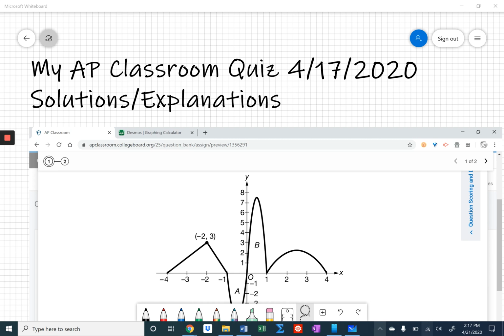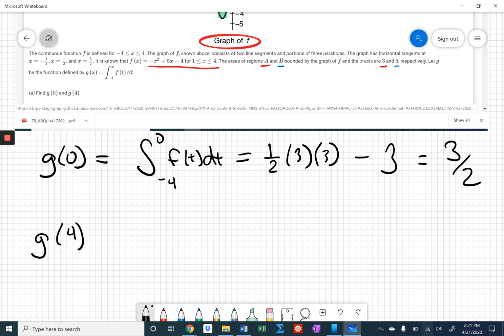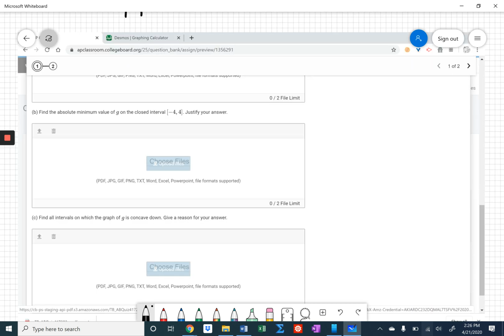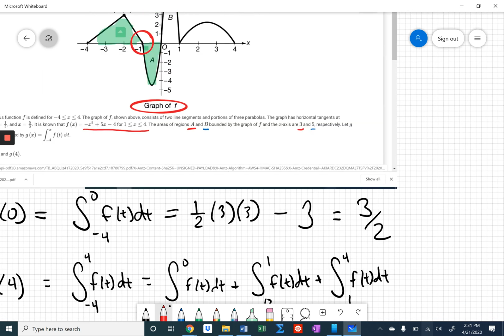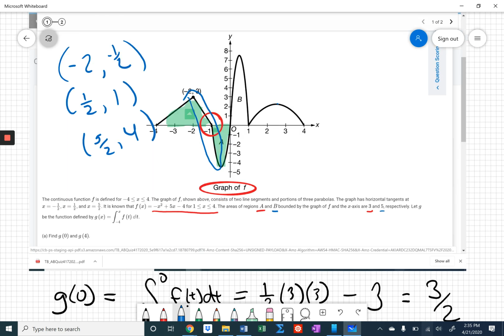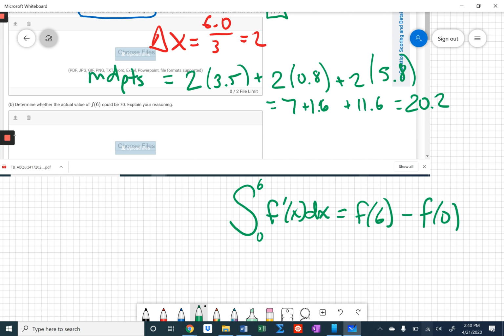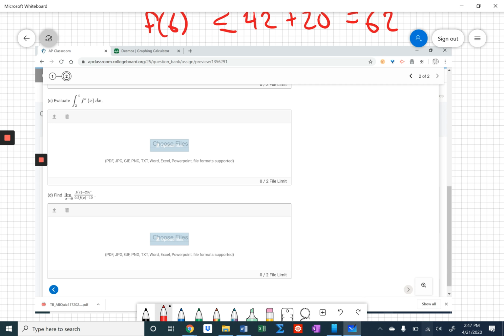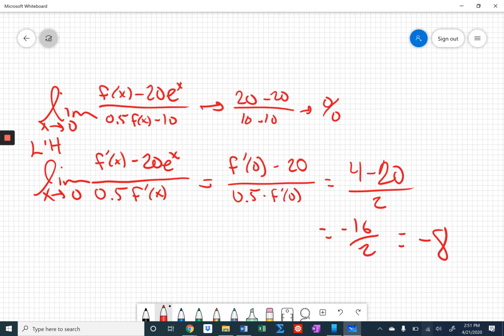My AP Quiz Solutions 4 17 2020